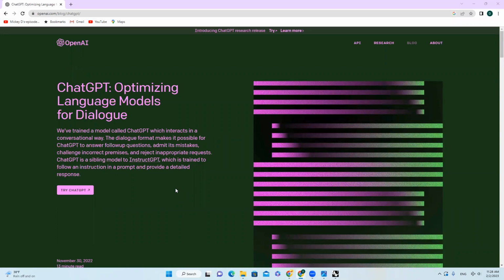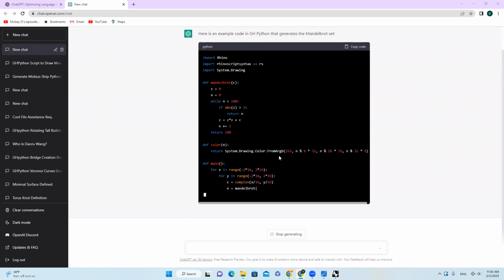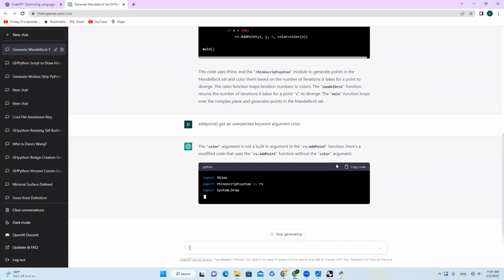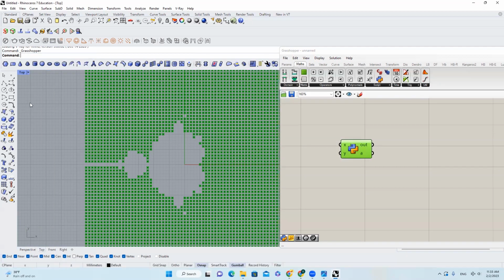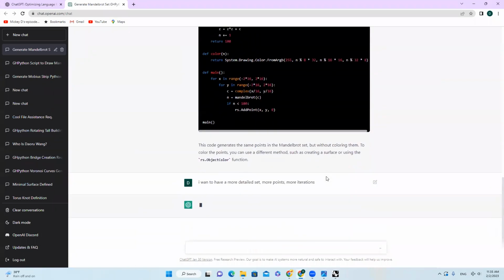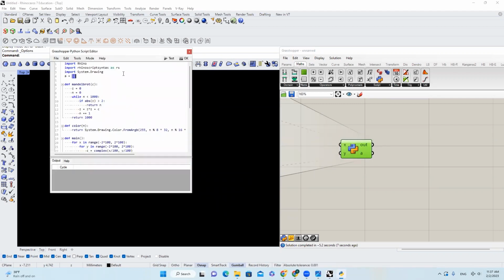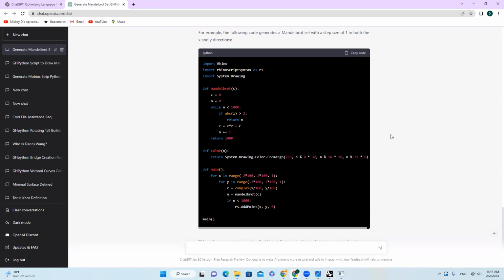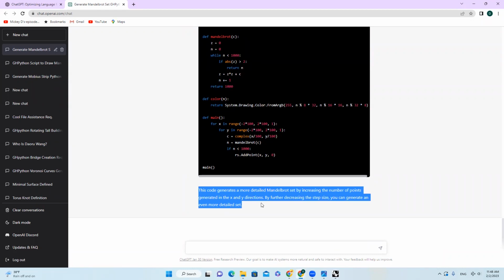ChatGPT Tutorial | Grasshopper Tutorial | Draw a Mandelbrot Set By Using ChatGPT